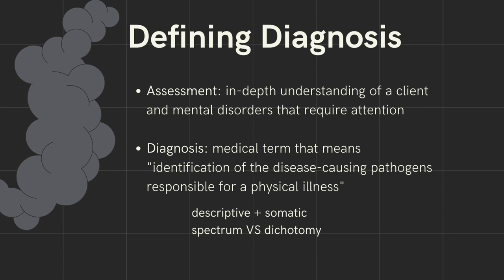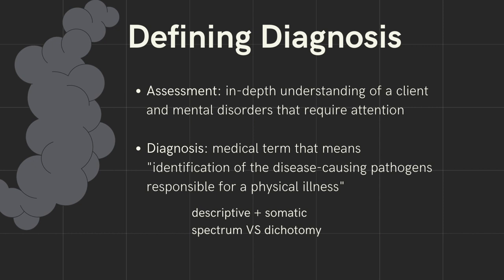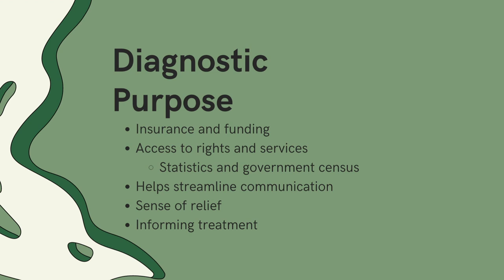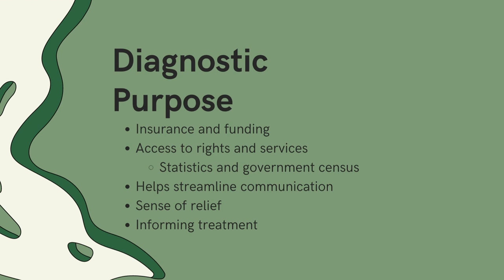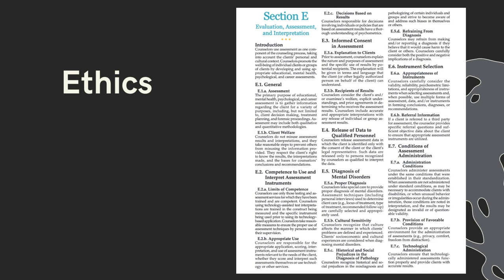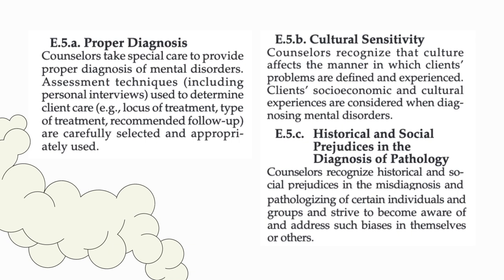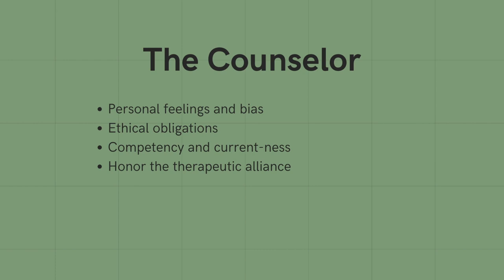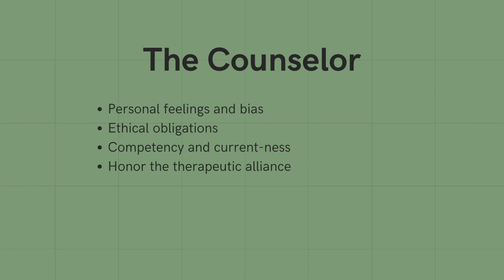The Counselor and Diagnosis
A look at the the relationship between the diagnosis, the counselor, and the client, and the process of diagnosing.
Topics explored are:
• defining what diagnosis is. And why we do it,
• the ethics in connection to diagnosis,
• what it means for practical purposes such as billing and insurance,
• and what are the considerations that we really have to have at the forefront to be competent and ethical and to ensure that our client welfare is always at the center of all that we do.